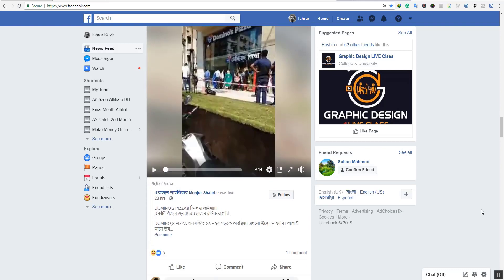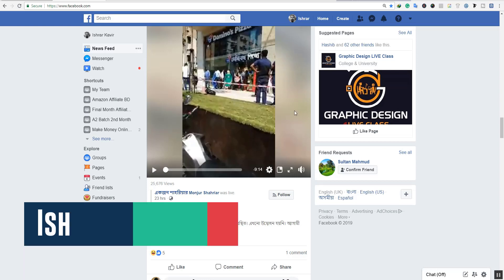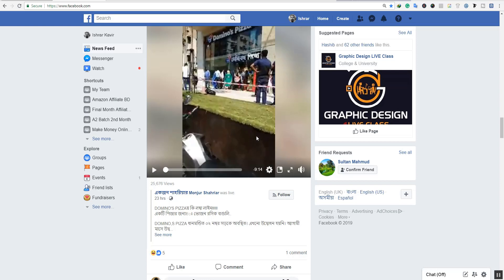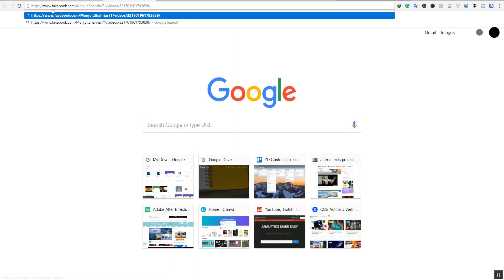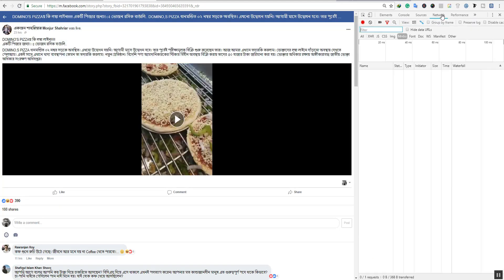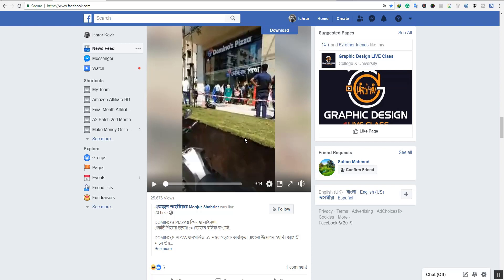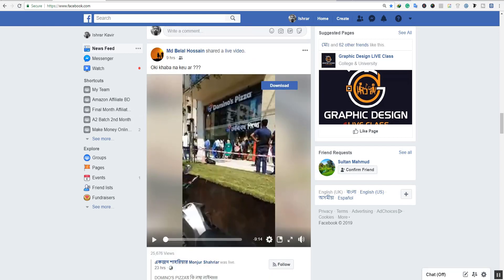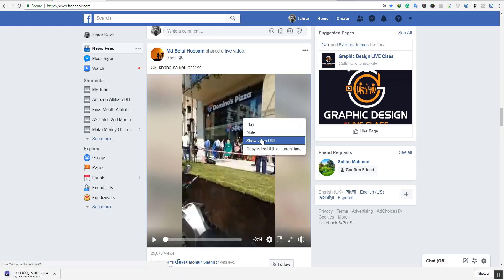How to Download Facebook Videos Without Software 2019 - Download Fb videos with Software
How to Download Facebook Videos Without Software 2019 - Download Fb videos with extension

a short summary of the video :

Step 1 Search video that you wanna download then  click it
step 2  Right click your mouse and copy show URL
step 3 Open a new tab and edit www and write m and press enter
step 4 now right click & also click inspect element
step 5 Click the network option and next click the video and download it.

or use the chrome extension